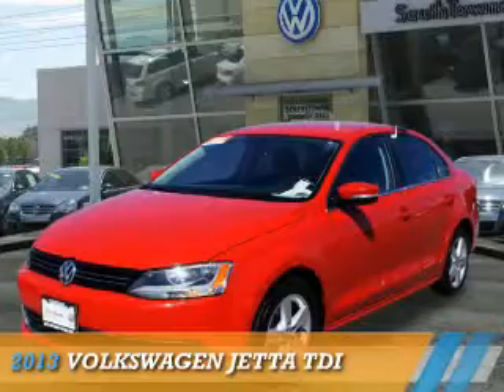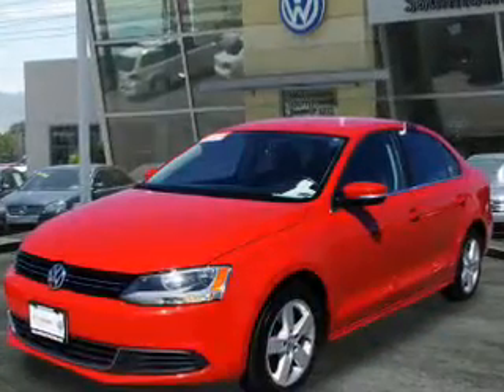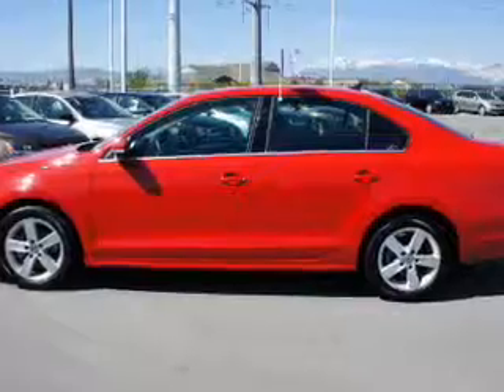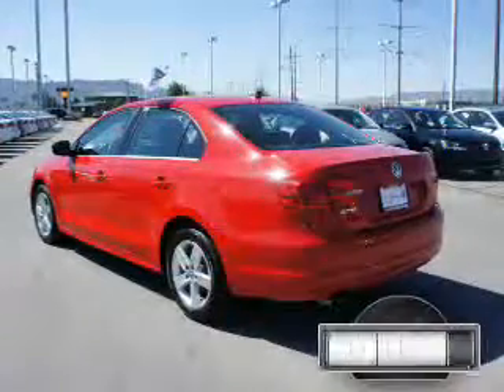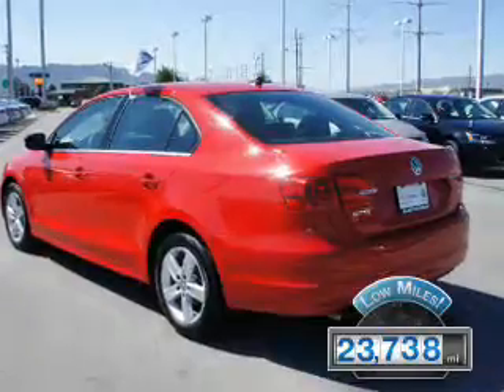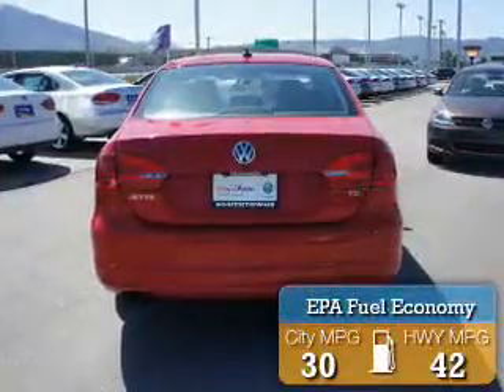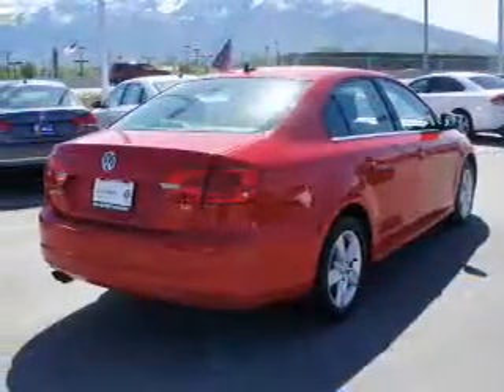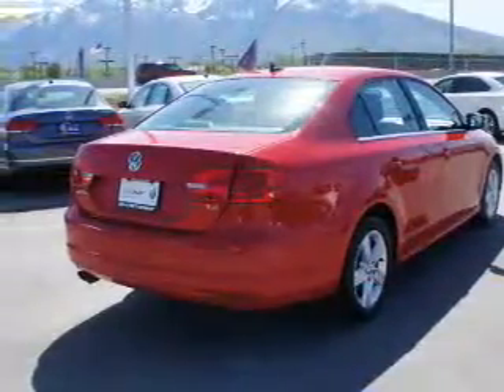2013 Volkswagen Jetta 71702A - Sandy UT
Phone:
Year: 2013
Make: Volkswagen
Model: Jetta
Trim: TDI
Engine: 2.0 liter 4 cylinder FWD
Transmission: Automatic
Color: Red
Mileage: 23738
Address:
VIN:3VWLL7AJ0DM210392